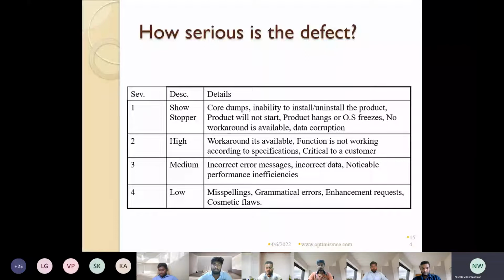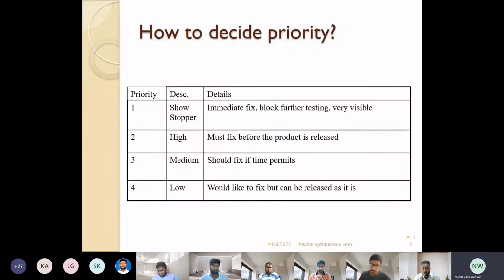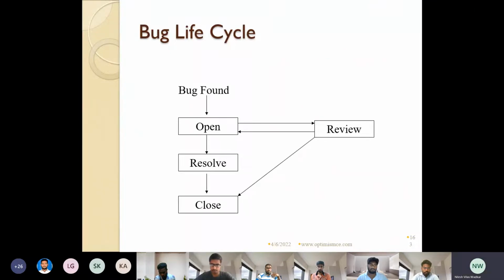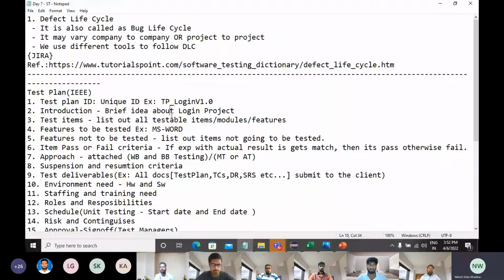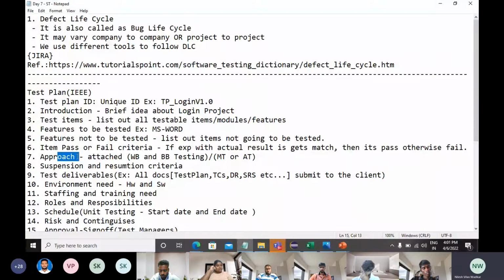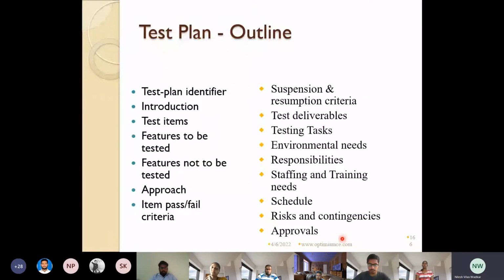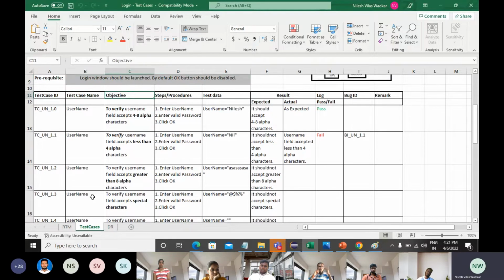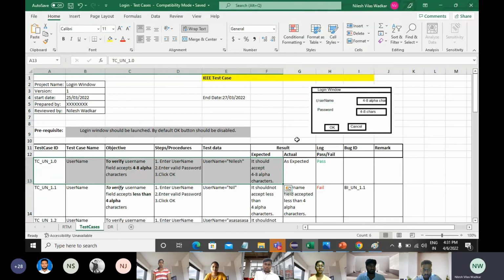Software Testing tutorial for Beginner - 6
Software Testing Day 6 Live Session